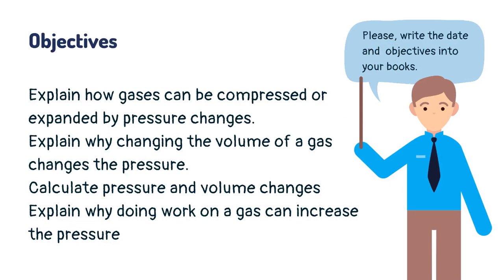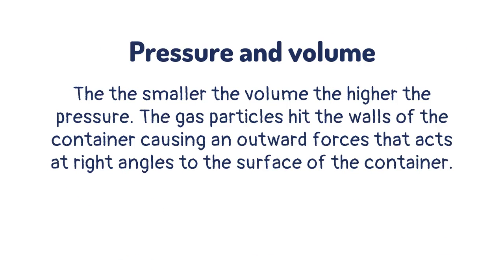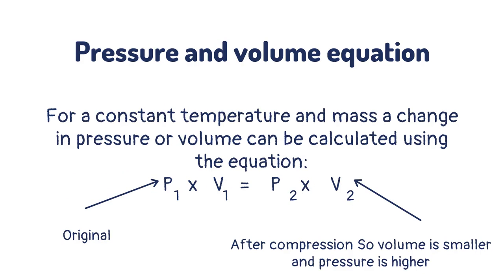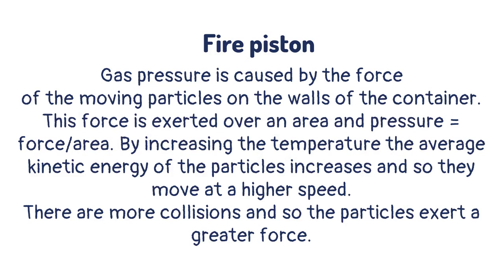Gas pressure and volume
Learn about gas pressure and volume in this brief lesson on the key points you will need to know for your GCSE